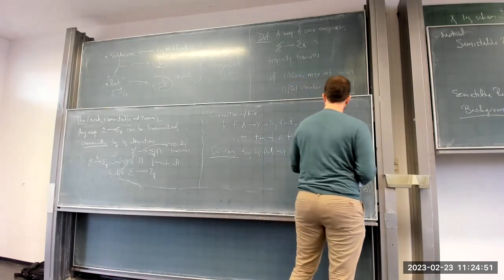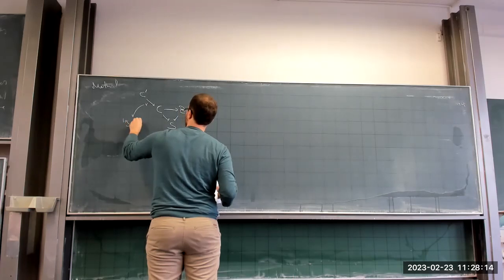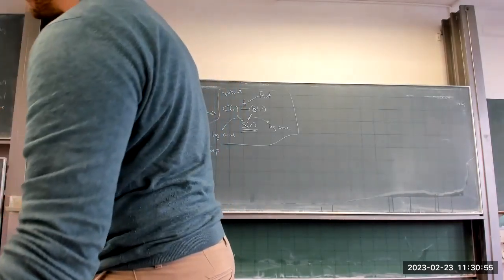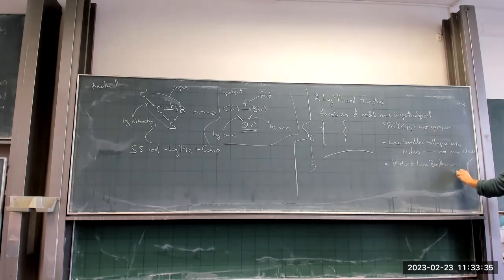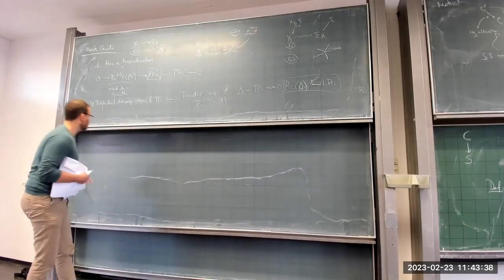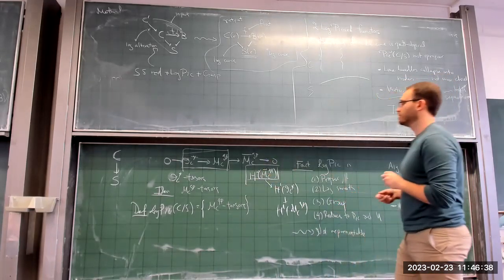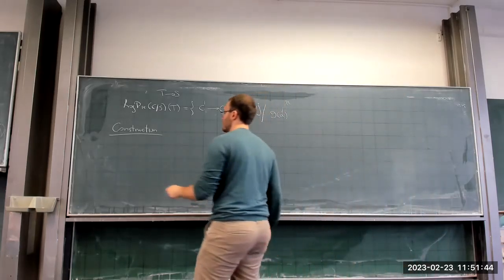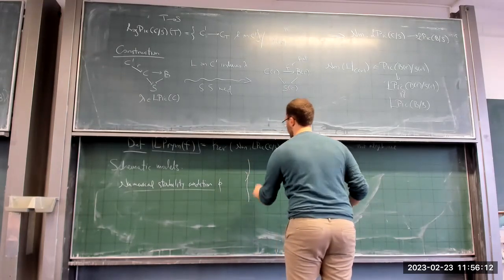Sam Molcho (ETH Zürich) - Compactifying the Prym variety of a family of nodal curves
Talk at the Workshop Logarithmic Geometry and Moduli Spaces at Goethe University Frankfurt, Feb. 22-24, 2023.